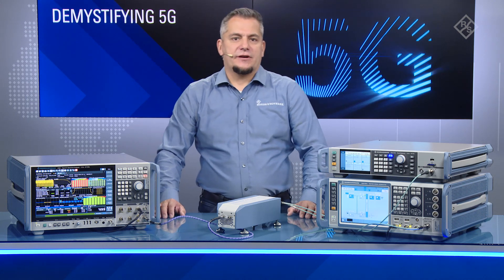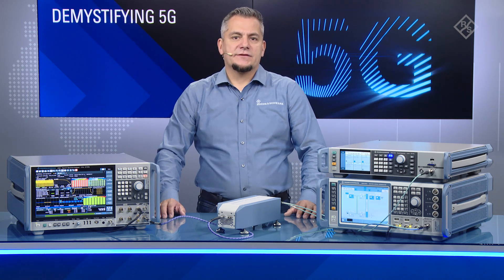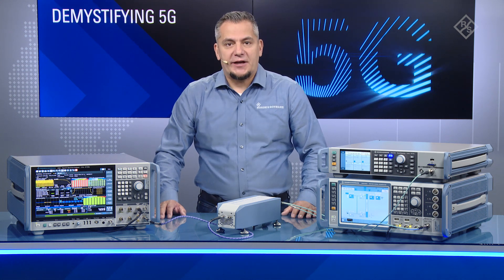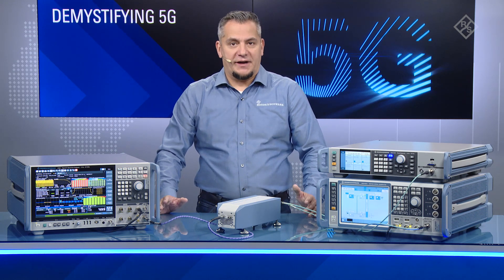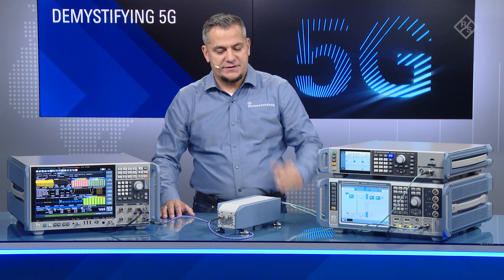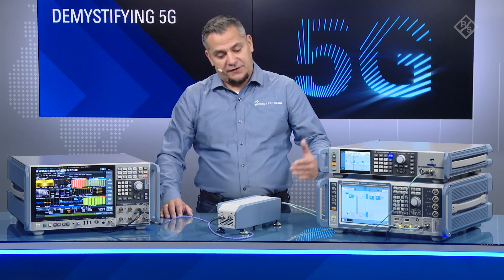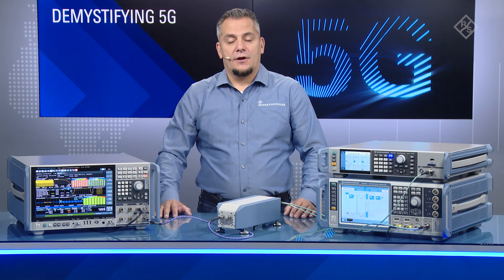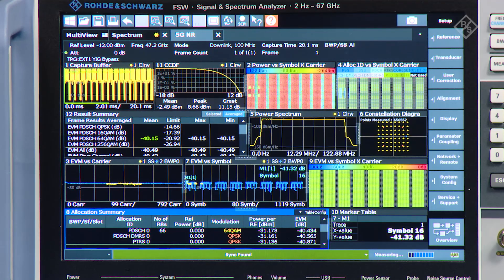Demystifying 5G – 5G NR signal generation in the new 47 GHz frequency band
On December 10, 2019 the US regulator, the Federal Communications Commission (FCC), started the so-called auction 103 for spectrum licenses in the 37 GHz, 39 GHz and 47 GHz frequency bands. Today’s state of the art signal generations support frequencies up to 44 GHz with up to 2 GHz modulation bandwidth. The new frequency bands challenge the development and design of RF components, such as power amplifiers. Rohde & Schwarz close this gap with the introduction of the R&S SZV100A upconverter. Watch this video to explore its underlying performance while measuring error vector magnitude (EVM) of a 100 MHz wide 5G NR signal at 47.2 GHz.